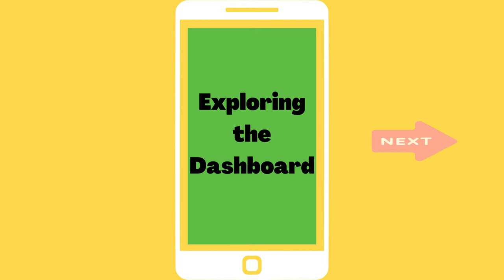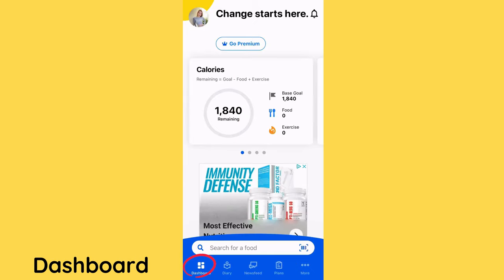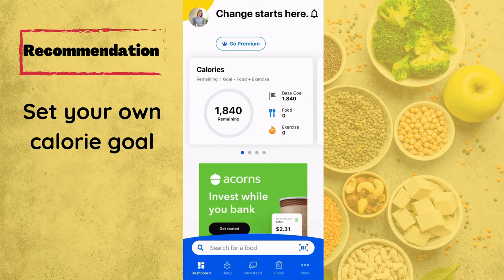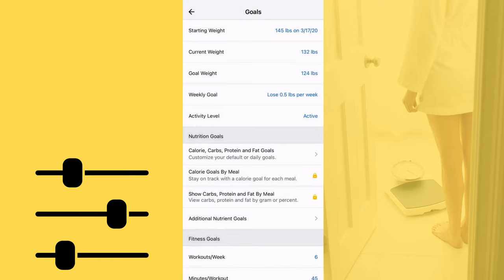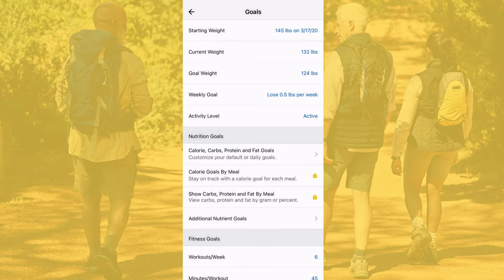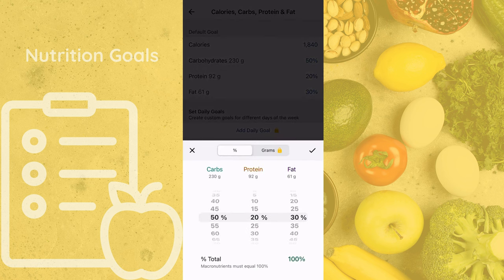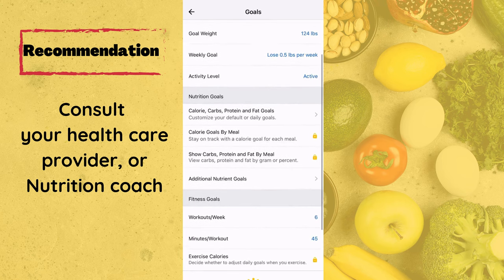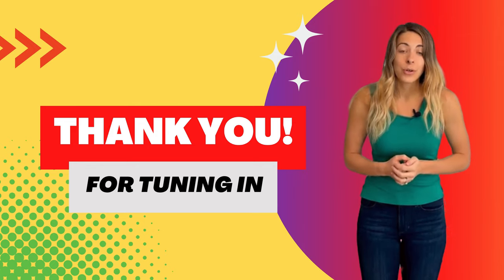Myfitnesspal App Explained (Episode 2, Setting Goals)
Losing weight can be hard, but these easy to follow tutorials will help you learn the ins and outs of tracking your food, water, and exercise on THE most popular calorie counting app!

You will learn everything you need to know in 6 different episodes:
Episode 2: Setting Goals
In this video you will get acquainted with the main dashboard of the app and learn how to set custom food and exercise goals.  While the app does set custom calorie goals for you, it is best to consult with a professional you can discuss your goals with.  If you need help setting goals, you can message 2Explorewellness on any other social media channel that supports messaging.
Episode 3: Logging Food
Episode 4: Creating Meals and Recipes
Episode 5: Diary Settings
Episode 6: Exercise Logging
Episode 7: Other Settings

Not trying to lose weight? Tracking your food has so many other benefits such as understanding your nutrient intake, understanding how food timing effects energy levels, learning about nutrition and so much more!

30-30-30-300 - A Macro Friendly Cookbook
Get 30 recipes all around 30g of protein, 300 calories, and 30 minutes or less to make!

50 Healthy Desserts to Support Weight Management
A wide variety of recipes from high protein, or low calorie, with many that are gluten and other common allergen free!

Healthy Lunchbox Ideas That Aren't Just Sandwiches
Not only will you get 20 different lower calorie, high protein recipes, but also tips and tricks for having a healthy day at work, meal planner, and macro friendly fast food guide!